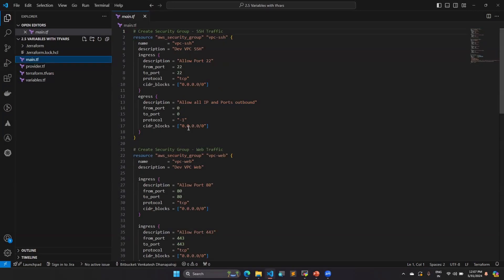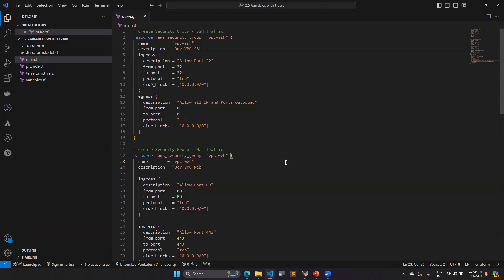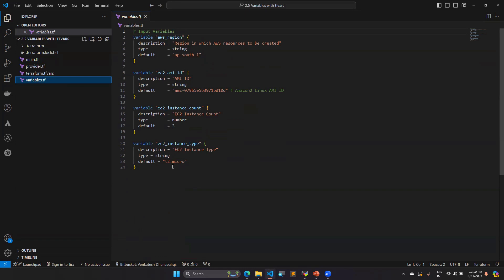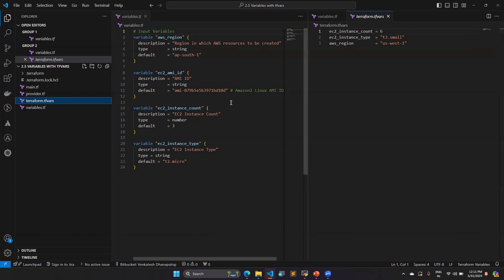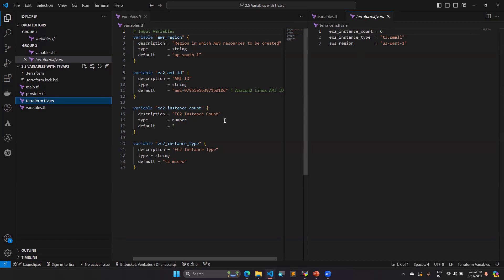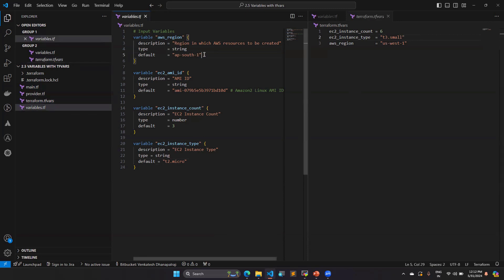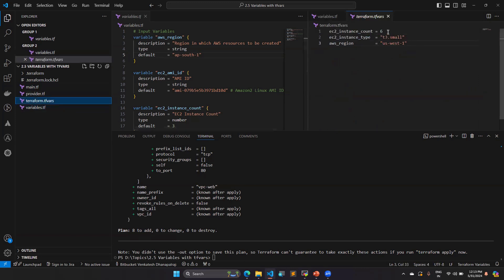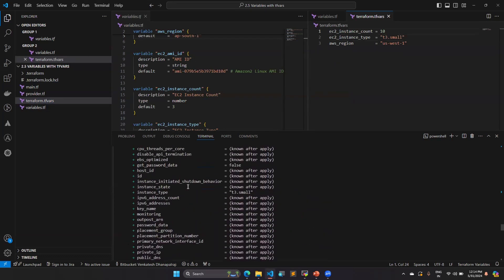How to Use Terraform.tfvars file in terraform | Overwrite variables | DevOps tutorials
Welcome to DevOps Pro Junction! In this tutorial, we delve into the practical use of the `terraform.tfvars` file in Terraform to manage and overwrite variables efficiently. Understanding how to leverage the `terraform.tfvars` file is essential for optimizing your Infrastructure as Code (IaC) practices and ensuring smooth and scalable deployments.

In this video, we'll cover:
1. The basics of the `terraform.tfvars` file and its role in Terraform configurations.
2. How to create and structure the `terraform.tfvars` file to define variable values.
3. Methods to overwrite default variables using `terraform.tfvars`.
4. Best practices for managing and organizing your `terraform.tfvars` files.

By the end of this video, you'll have a solid grasp of how to use the `terraform.tfvars` file to streamline your Terraform workflows and improve the flexibility of your infrastructure provisioning. Whether you're a beginner or an experienced DevOps engineer, this tutorial will enhance your Terraform skills and help you manage variables more effectively.